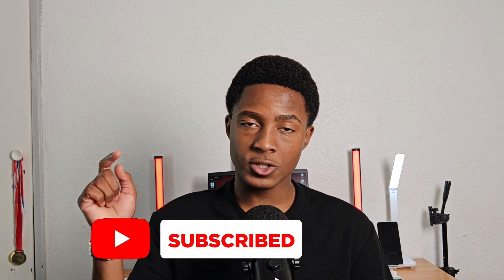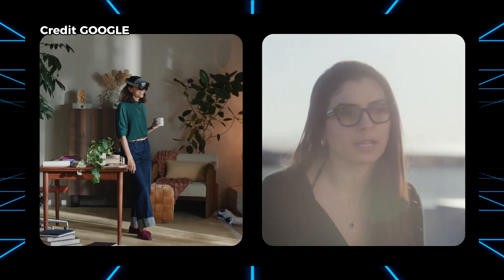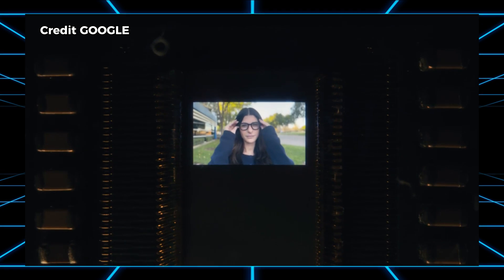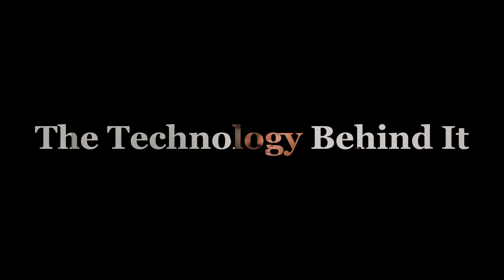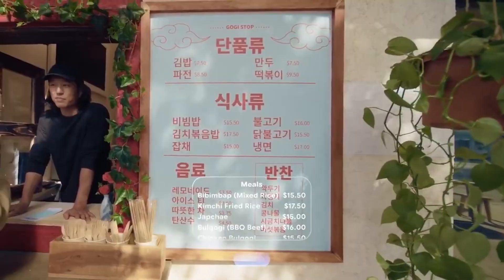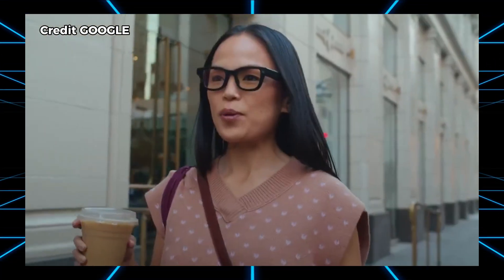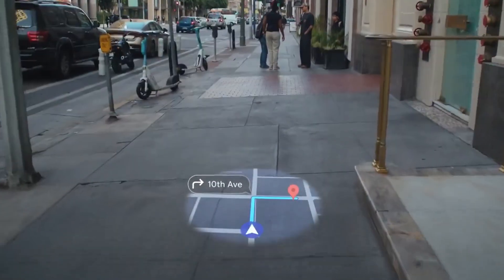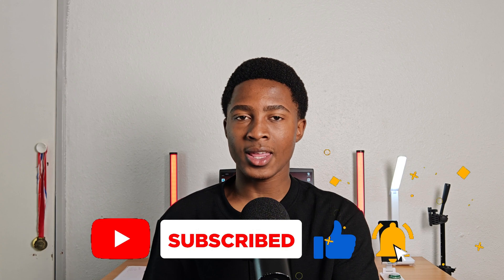Google's New Ai Glasses - Android XR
Google's New AI Glasses: The Future of AI

Video Description:
🚀 The future of wearable tech is here! Google’s latest AI Glasses are more than just smart—they’re revolutionary. In this video, we break down everything you need to know:

✅ Key Features: Real-time translation, navigation, and hands-free functionality.
✅ Technology: Powered by Android XR, LiDAR sensors, and advanced AI algorithms.
✅ Comparisons: How these glasses stack up against the Apple Vision Pro and Meta Quest.
✅ Use Cases: From students to professionals, see how they fit seamlessly into daily life.
✅ Challenges: We address privacy concerns and battery life limitations.

👓 Whether you’re a tech enthusiast or just curious about the future of AI, this video will give you all the insights you need. Don’t miss out on exploring the device that’s set to redefine reality!

👍 Like this video if you’re excited about the future of AI.
💬 Comment your thoughts—would you use these glasses?